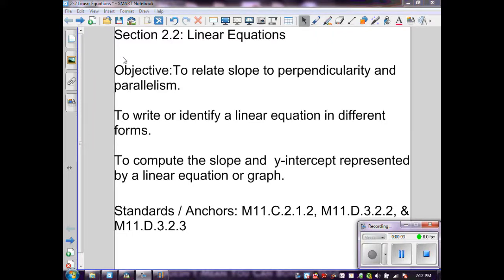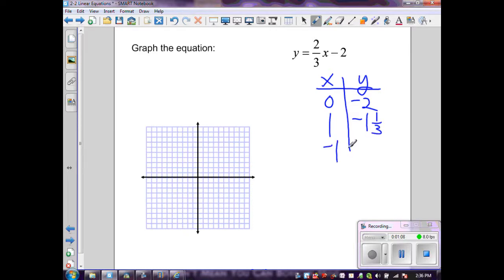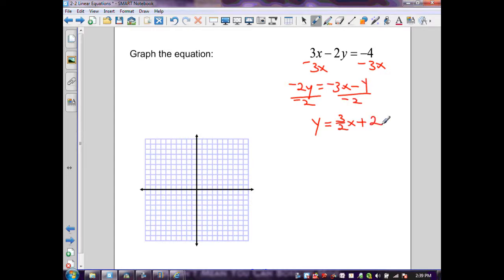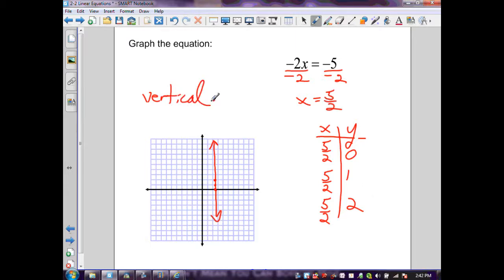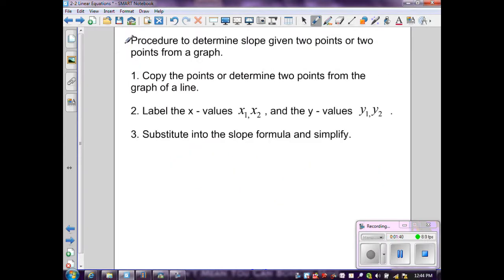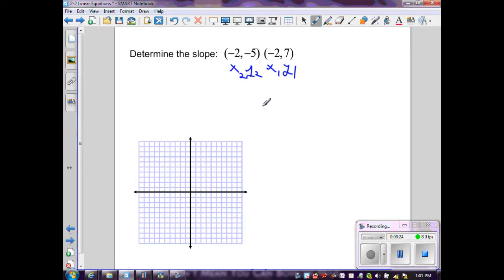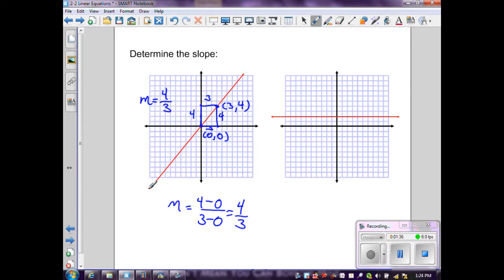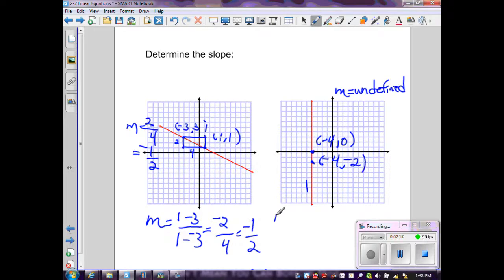Section 2.2 algegra II Linear equations and determining slope part 1.wmv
Graphing linear equations by using a table and determining slope given two points or a line graph.